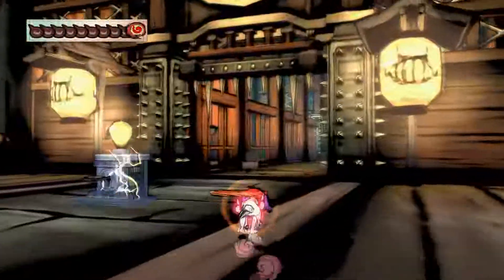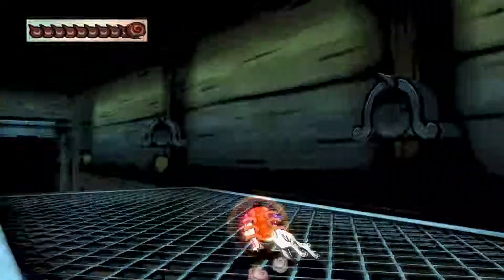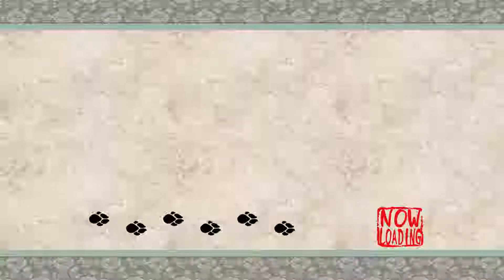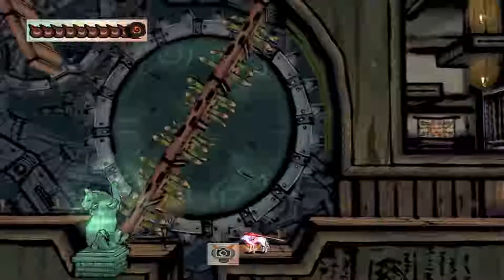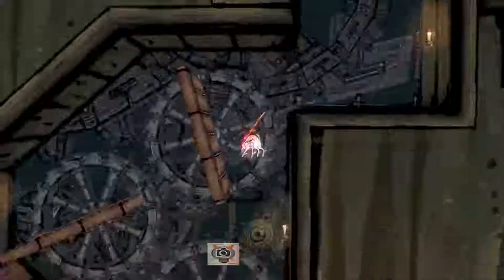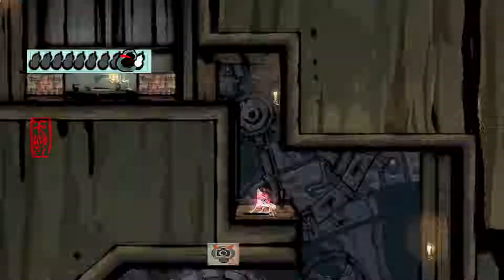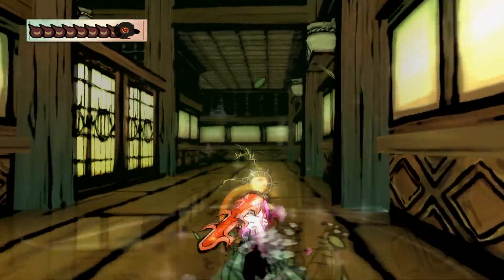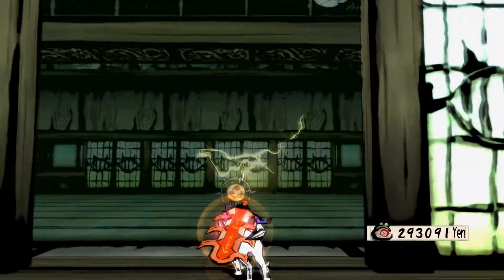Okami HD - 30 | Let's Play / Gameplay